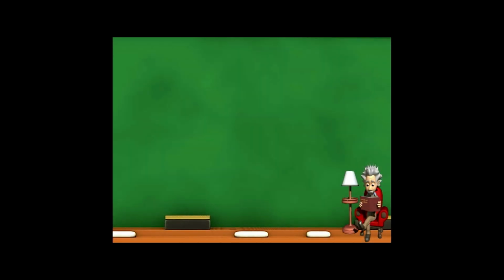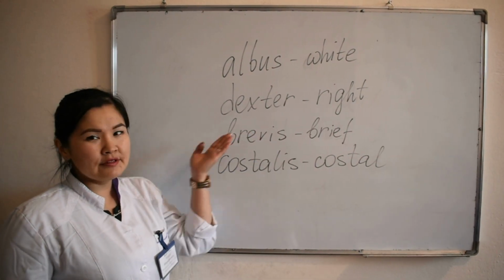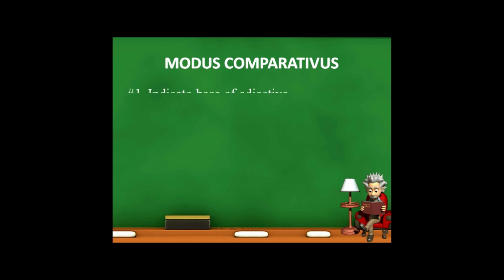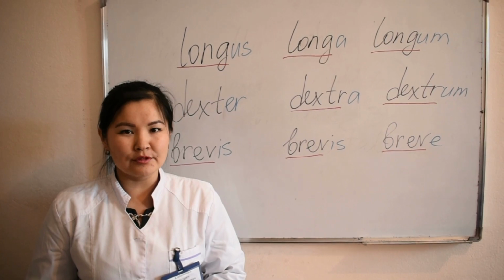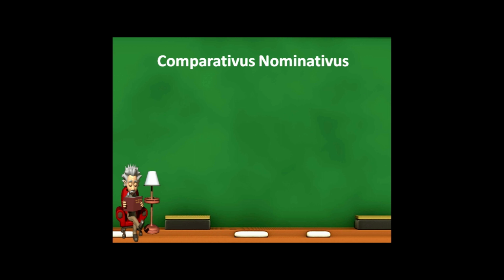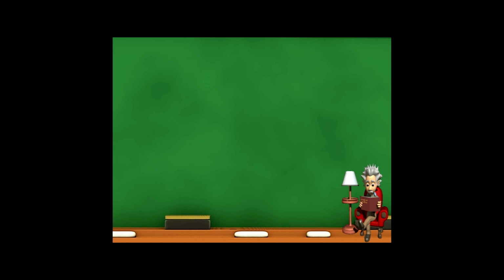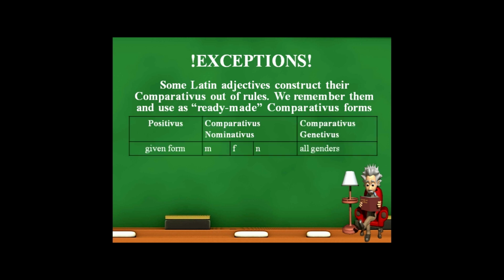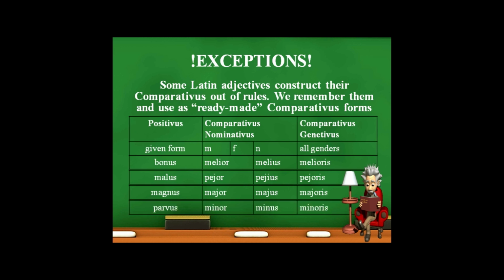latin lesson: Comparative degree of Latin adjectives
Asian medical institute kyrgyzstan